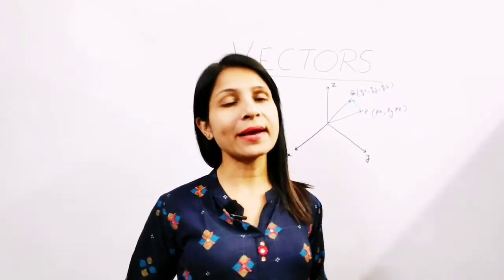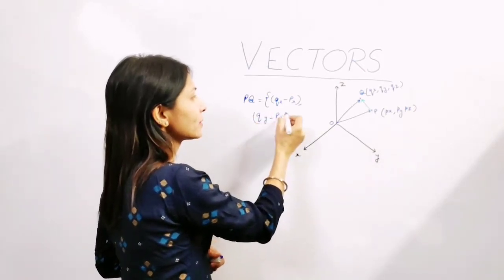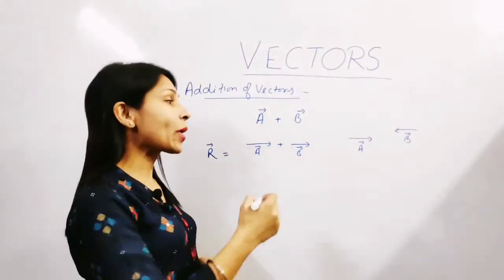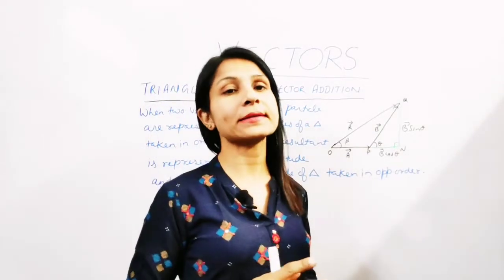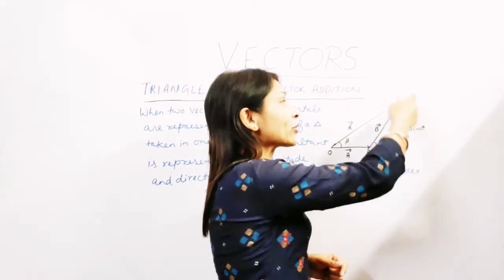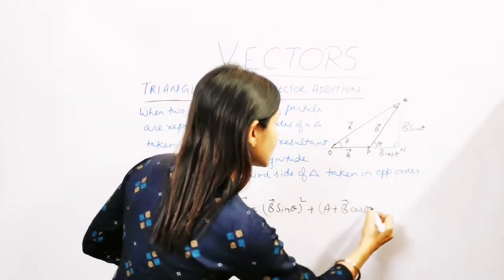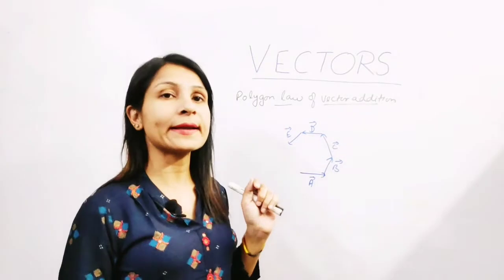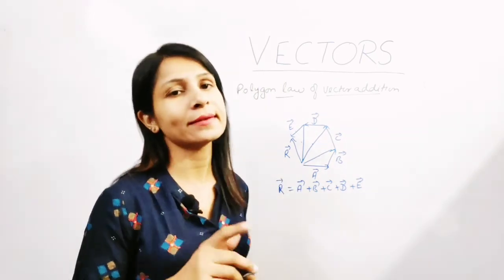Vectors/part-2/Physics (kinematics)/Maths/JEE main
similar physical quantities can be added in different ways.most important is to add two vectors when they are at certain angle. triangle Law and parallelogram laws make the vector addition very easy.remember the resultant shd be in opposite order else the vector sum of all vectors be zero 😊